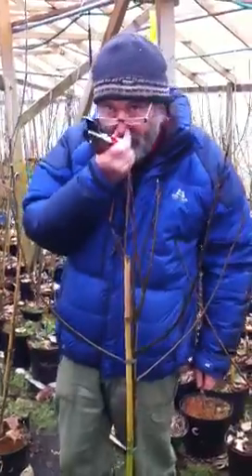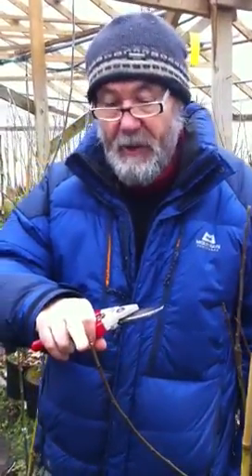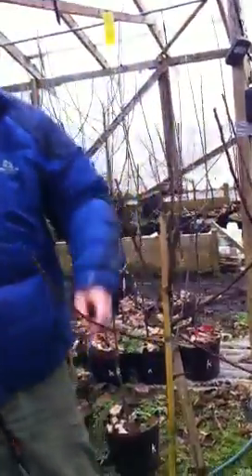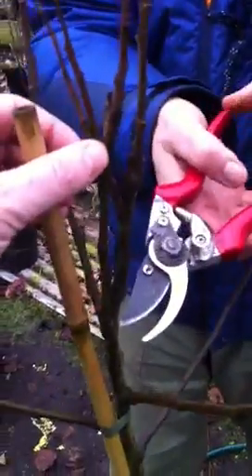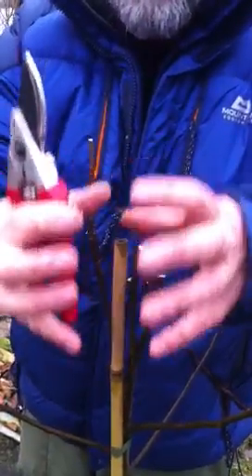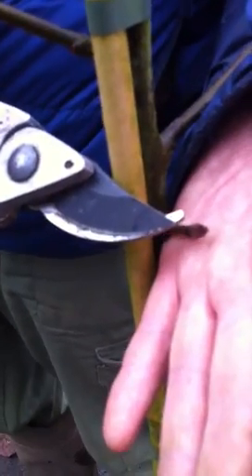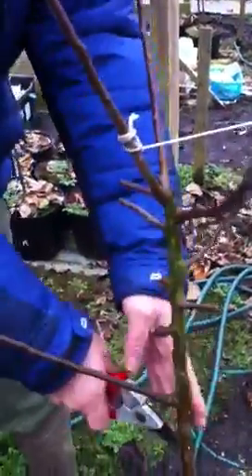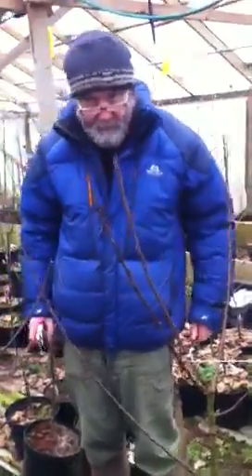Winter Pruning/Apple Trees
Apple tree expert Ian Sturrock demonstrates how to winter prune